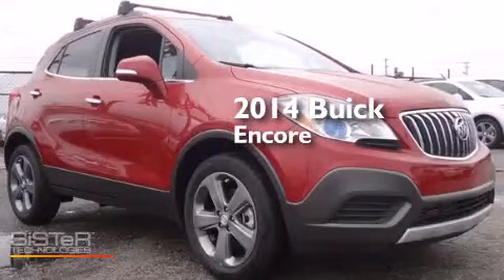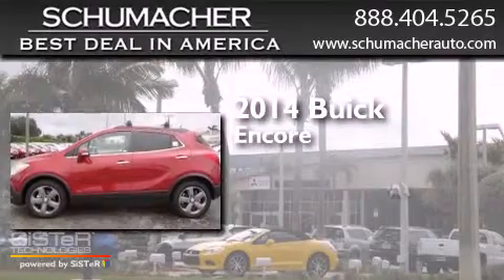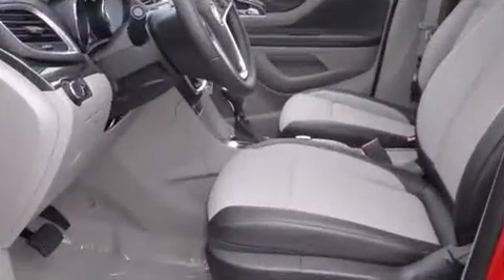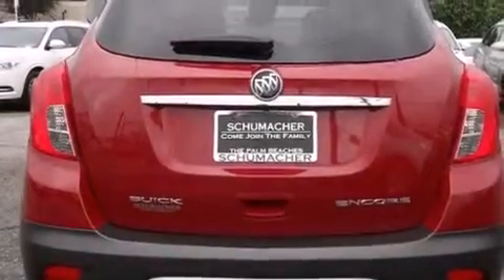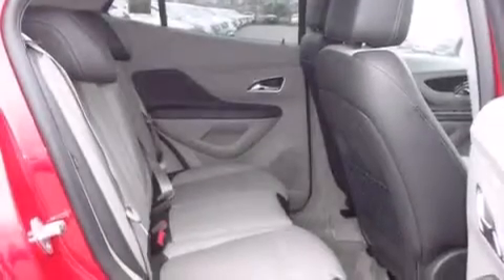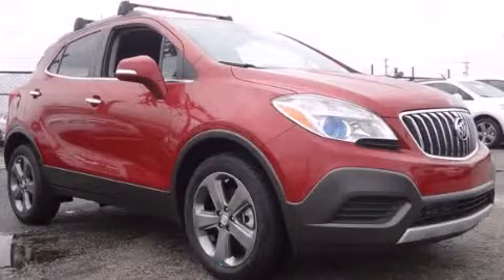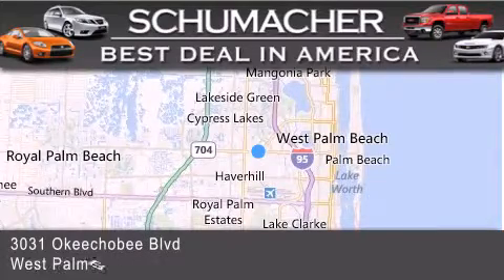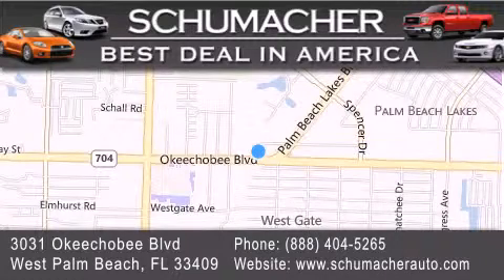2014 Buick Encore Boca Raton FL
We have been honored to serve the West Palm Beach FL area , we promise that your experience at our dealership will exceed your expectations ! Year : 2014 Make : Buick Model : Encore Engine : 1.4L 4 cyls Trans . : Automatic 6-Speed Exterior : Red Miles : 12 Interior : Titanium Stock : B014238 Schumacher Auto Group 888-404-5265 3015 Exchange Court West Palm Beach , FL 33409